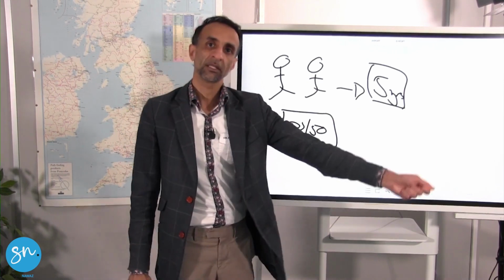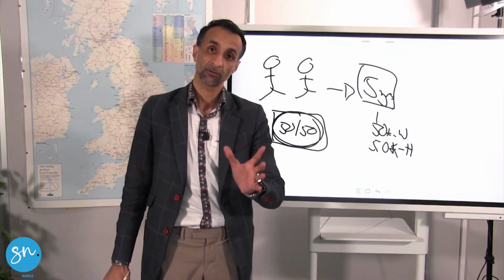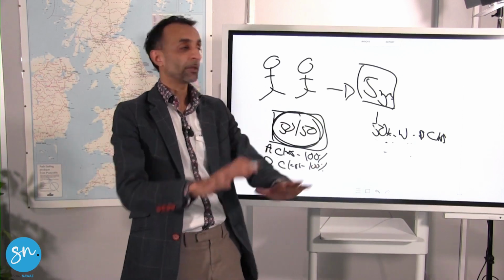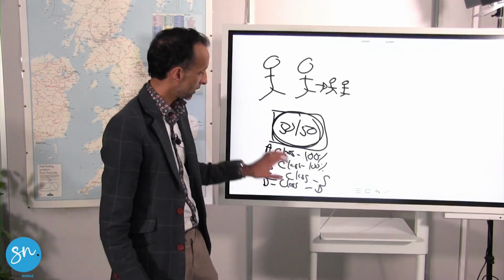Tax Secrets for Property Investors: Alphabet Shares and Wealth Transfer Magic!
Optimize your property investment strategy with alphabet shares and learn the art of transferring wealth seamlessly. Discover how to minimize tax implications while securing your family's financial future.